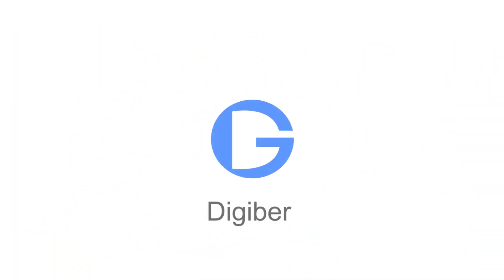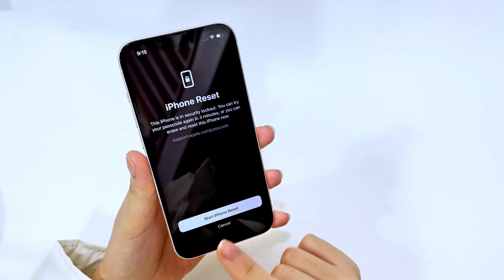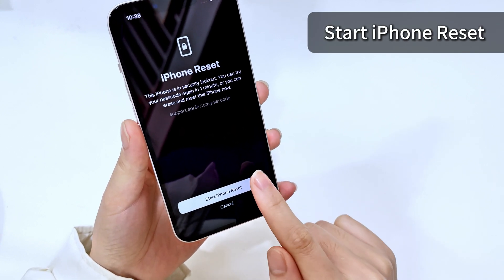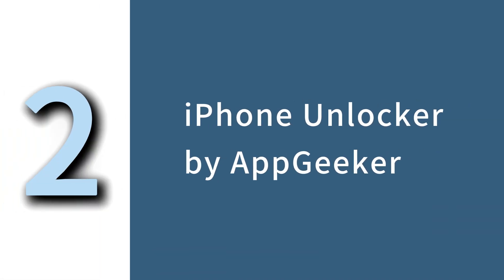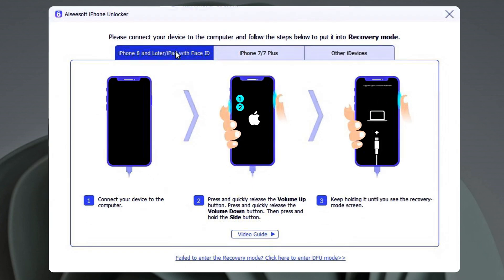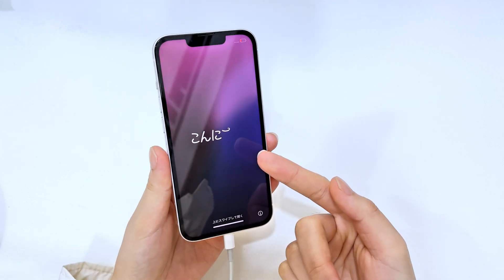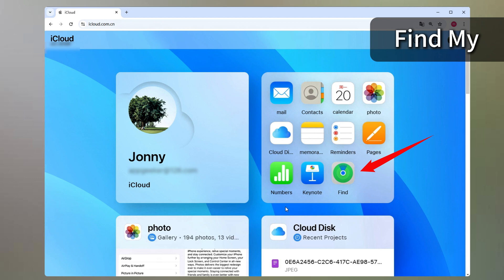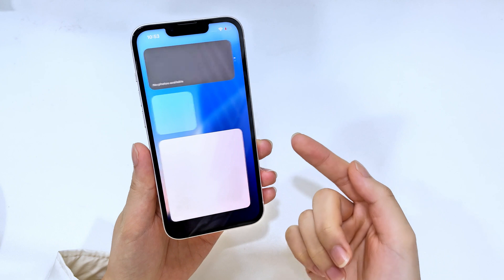Forgot iPhone Passcode – 3 Efficient Ways to Unlock iPhone Passcode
To remove a forgotten passcode on iPhone, this iPhone Unlocker software does an excellent job

Timestamp:
00:00 Intro
00:36 Method 1. Forgot Passcode in iOS 17 or later
02:20 Method 2. iPhone Unlocker by AppGeeker
04:17 Method 3. Erase iPhone in iCloud Find My

It’s not the end of the world if you’ve forgotten your iPhone passcode. This video explores 3 proven ways to unlock an iPhone without passcode:

1. The Forgot Passcode option in iOS 17 or later allows iPhone users to erase the forgotten passcode along with everything else. By verifying your Apple ID password, you can reset the iPhone and regain access.

2. If the Forgot Passcode option doesn’t show up, another efficient tool iPhone Unlocker can be of use. With just a few simple clicks, it enables users to wipe passcode and unlock an iPhone or iPad in minutes.

3. When the Find My is previously enabled in iCloud, it can remotely erase all current data and settings on the locked iPhone, including the lost passcode.

Note that all these solutions will erase your iPhone and wipe everything on it. After the forgotten passcode is removed, you can set up your iPhone again from the beginning. If there are any backups available, try restoring your iPhone from a recent backup to prevent data loss.